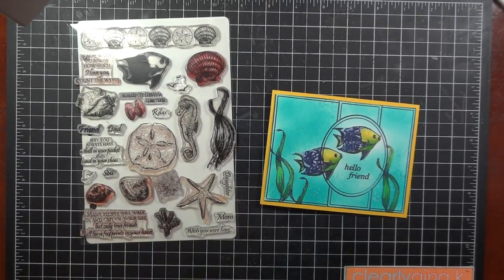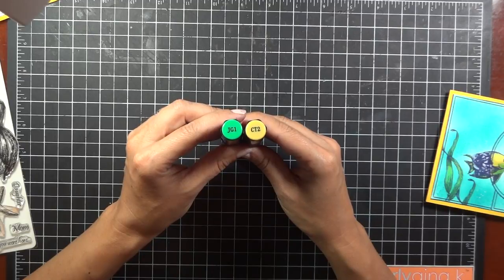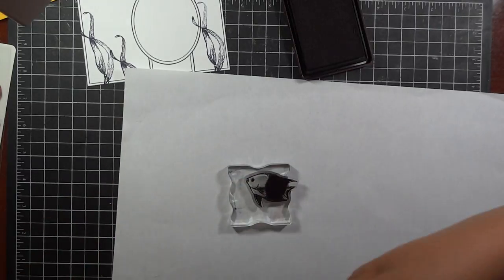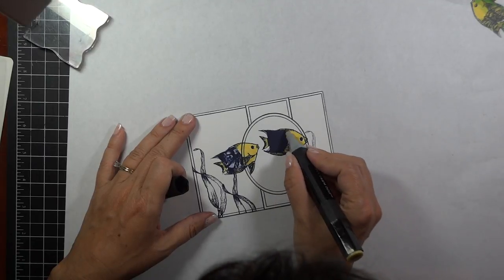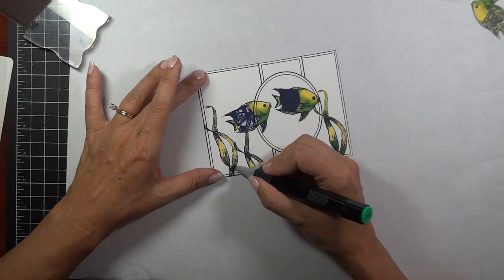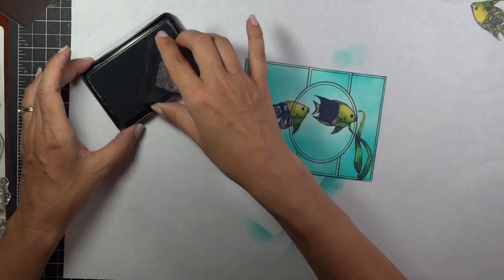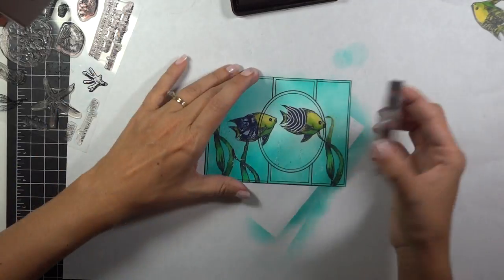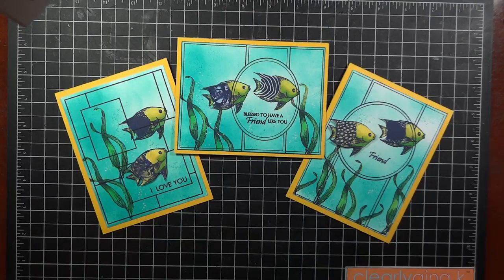How to: Tool Stamping Technique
Hello! Today I have some fun techniques like tool stamping and "tangling" with a gel pen for the changing up the look of the bold and line art fish in my Gifts from the Sea set. So many ways to customize it!  The other images included in this versatile set help you create a beautiful underwater scene with ease, and I liked this one with Fabulous Frame so much that and I went ahead and stamped up a few other cards using Holiday Frame and Inspiration Mosaic to show how you can make different lay outs.

Supplies:
Gina K. Designs Gifts from the Sea and Fabulous Frame (or Holiday Frame or Inspiration Mosaic) stamp sets
Gina K. Designs Black Onyx and Blue Lagoon ink pads
Gina K. White and Wild Dandelion (A2 size) cardstock
Spectrum Noir markers: CT2, JG1
Sponge dauber, scissors, acrylic blocks, white gel pen, adhesive, foam squares (optional for popping up fish)